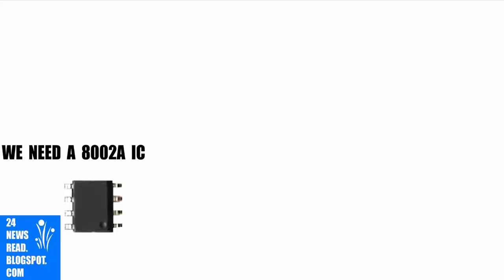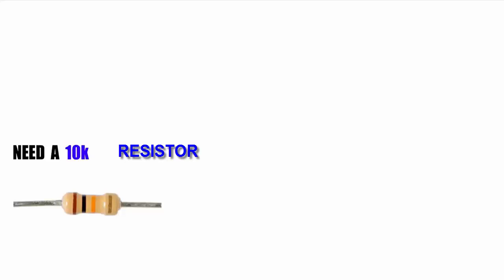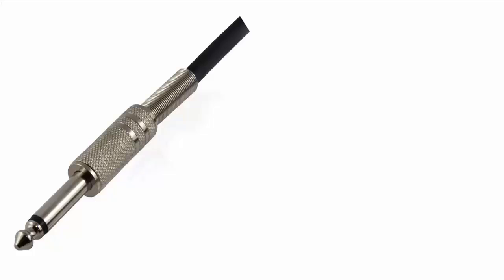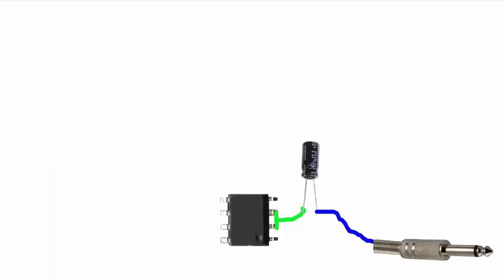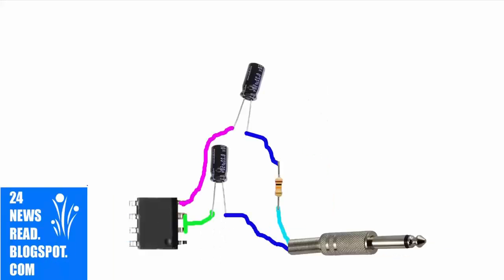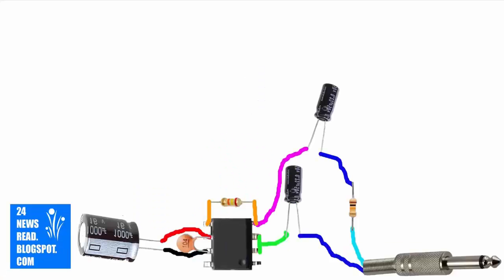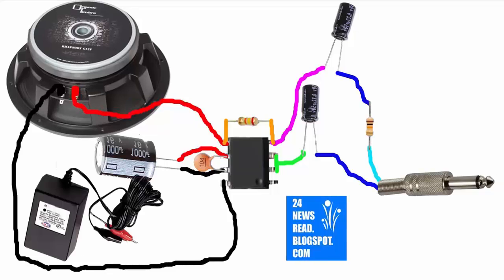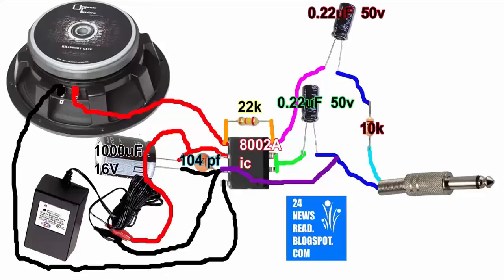How to make home subwoofer amplifier